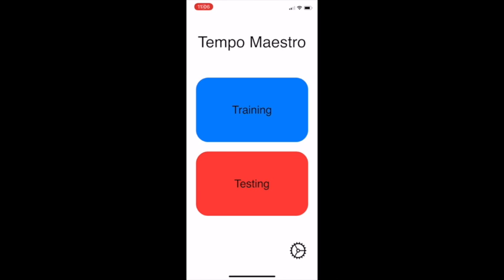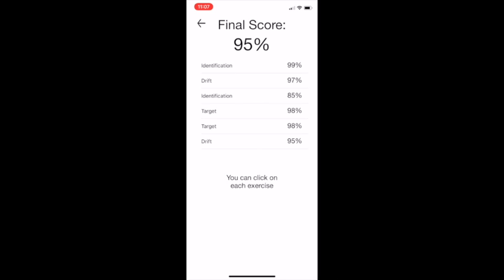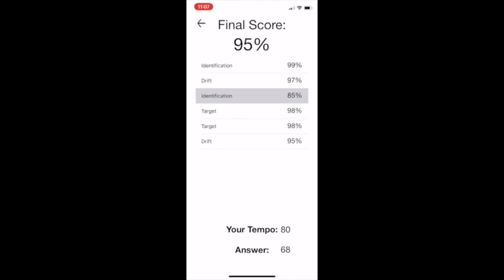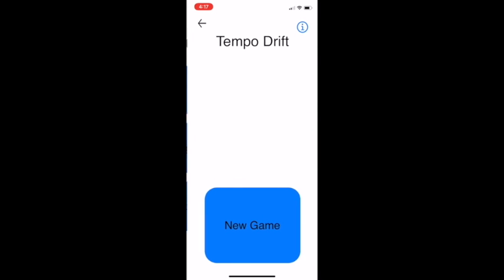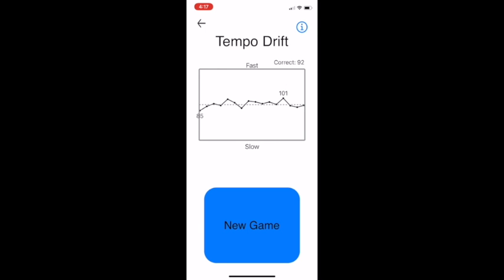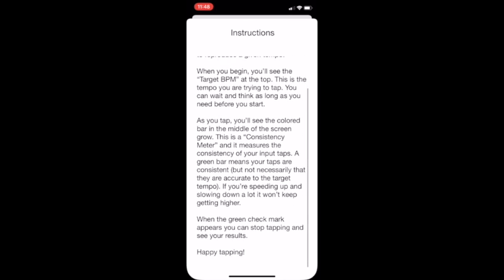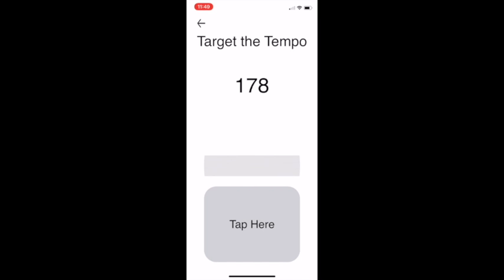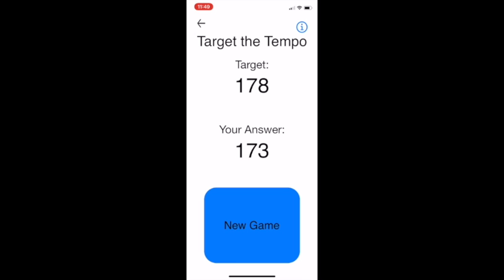Tempo Maestro - Capstone Expo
This video demonstrates the interface and motives behind our year long project "Tempo Maestro"